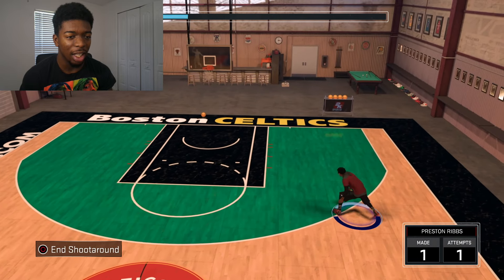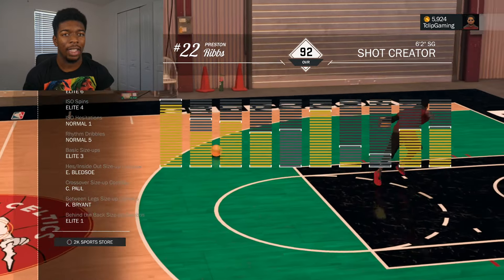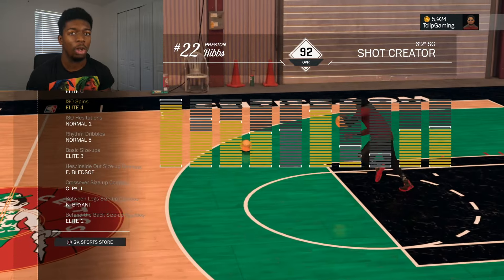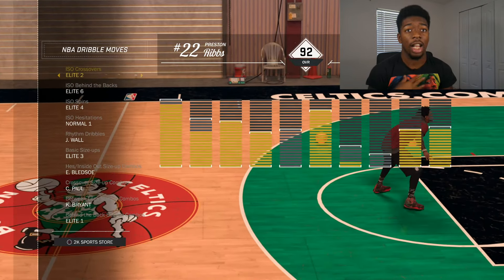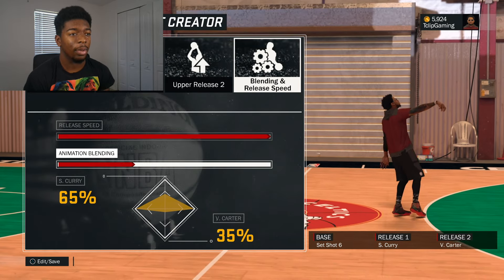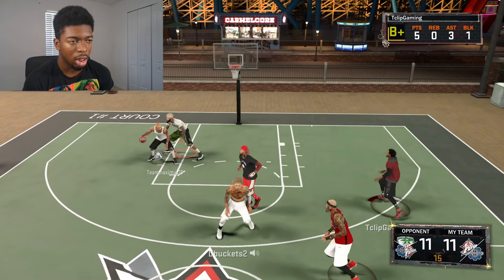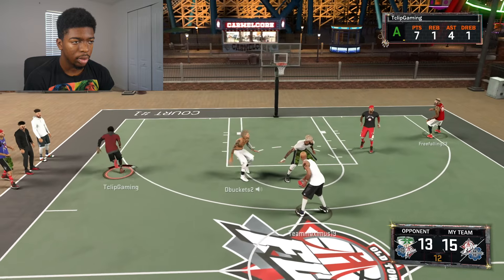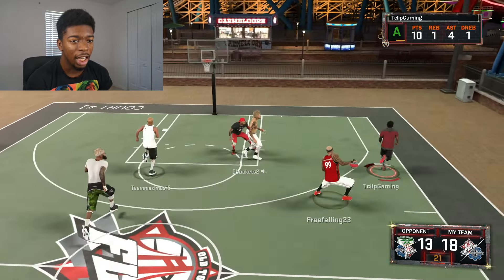NEW DRIBBLE MOVES AND SHOT UPDATE / STILL CHOKING GAME WINNERS 😅 - NBA 2K17 MYPARK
My channel is for your gaming, comedy, entertainment

COMMENT CLIPSQUAD SO I KNOW ITS REAL